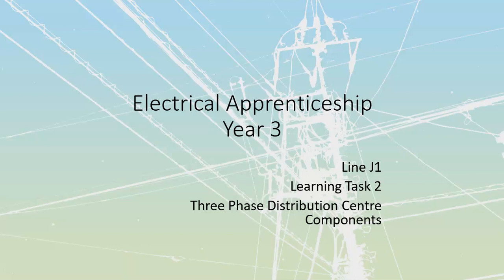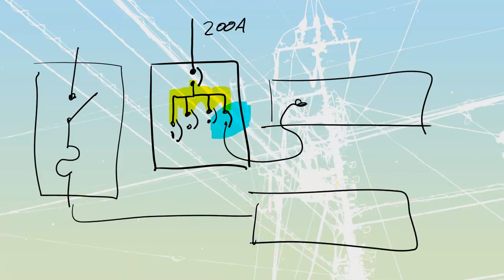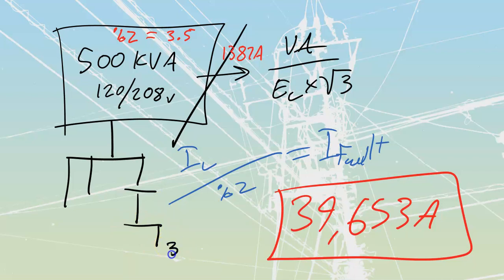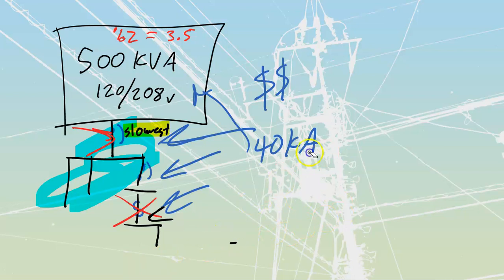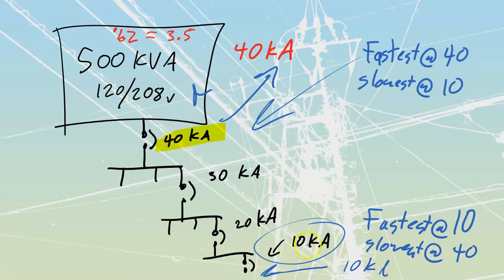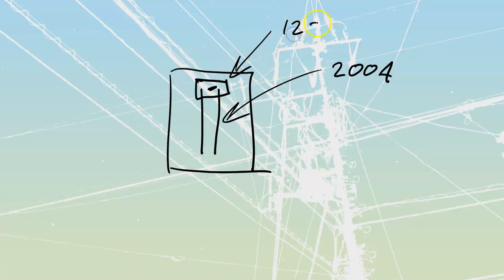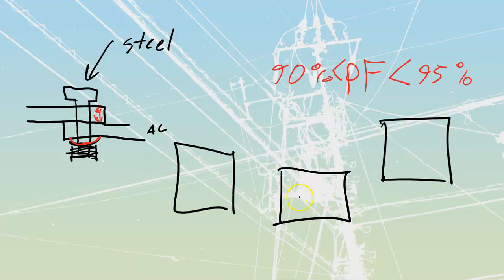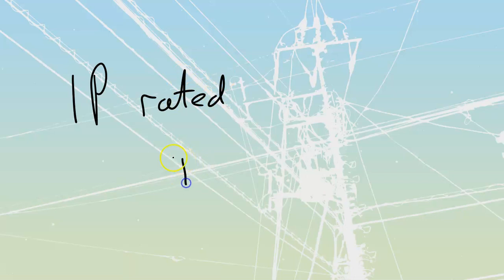Components of three phase distribution centres - L3 J1 LT2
Components of  three phase distribution centres